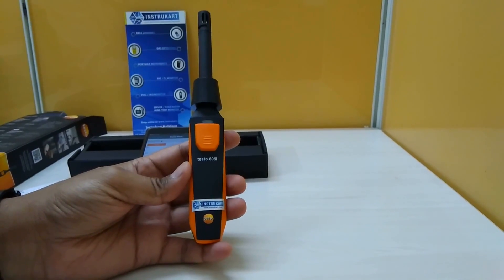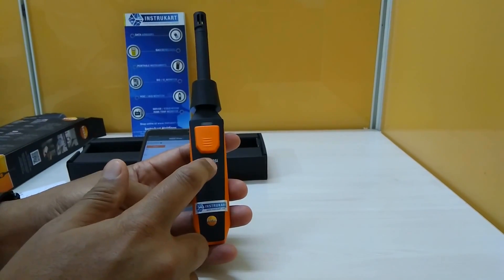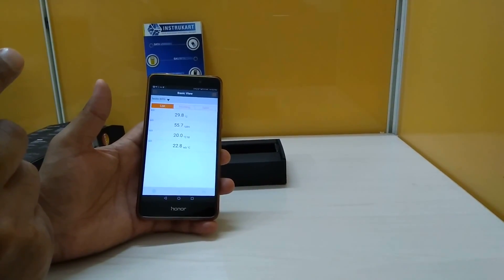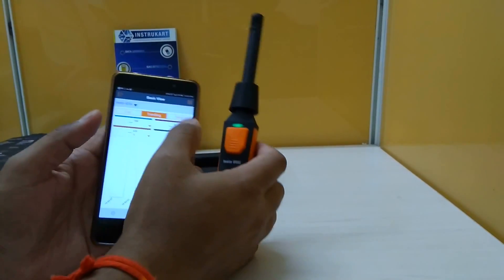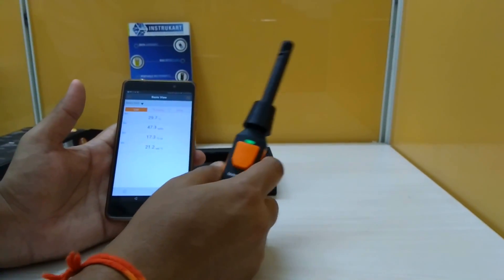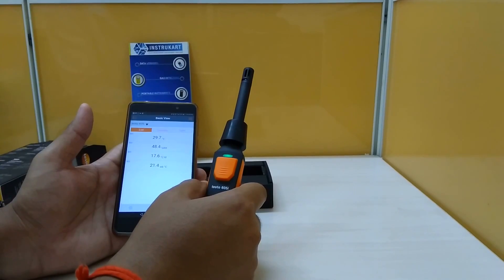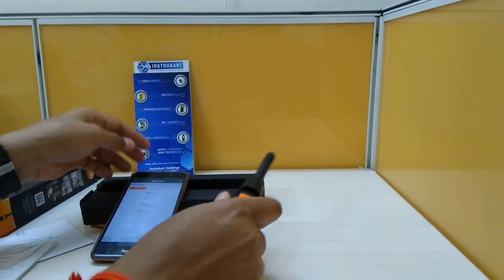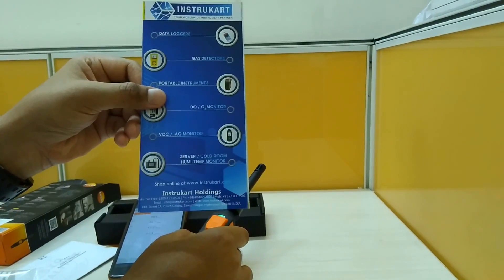Testo 605i - Thermohygrometer with Smartphone Operation | Instrukart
In addition to measuring air temperature and relative humidity in rooms and ducts, this thermohygrometer is also suitable for checking air conditioning system humidifiers. When you use the Testo 605i in conjunction with the Testo 805i infrared thermometer, you can clearly identify areas susceptible to mould via the traffic light principle, with the assistance of a measurement menu that is already stored in the App.
The Testo 605i wirelessly transmits the measurement data via Bluetooth to your own smartphone or tablet. With the testo Smart Probes App installed on your terminal device, you can view your readings conveniently. The App also enables the dew point and wet-bulb temperature to be determined automatically.